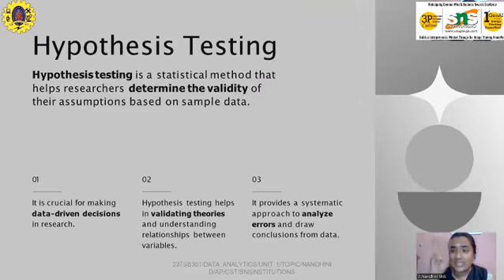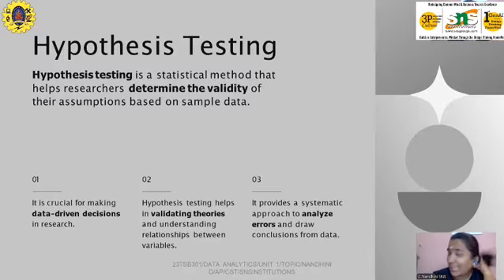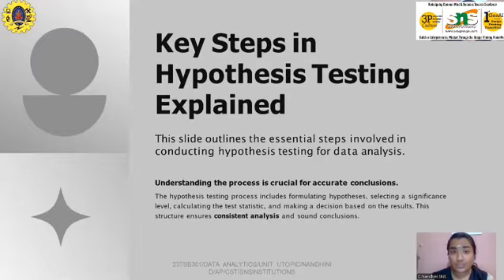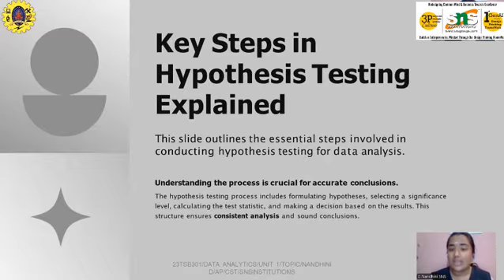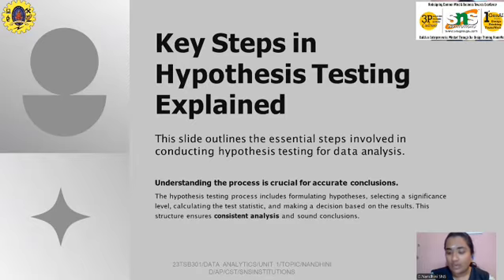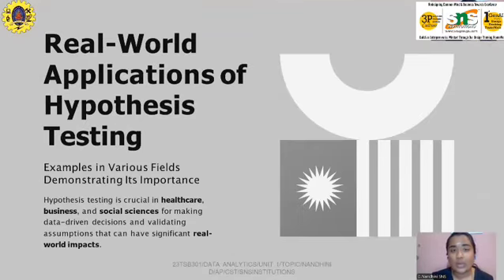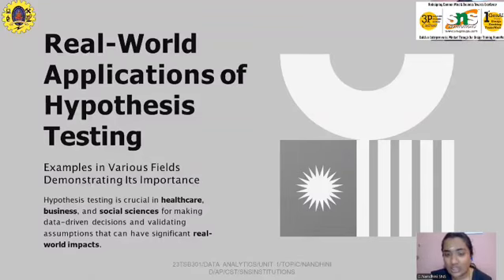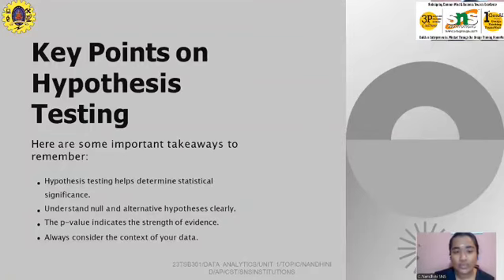UNDERSTANDING HYPOTHESES TESTING|DATA ANALYTICS|SNS INSTITUTIONS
Hypothesis testing is a statistical method used to decide if sample data provides enough evidence about a population. It starts with a null hypothesis (H₀) – a default assumption of no effect or difference. An alternative hypothesis (H₁) represents the claim you want to test. Using test statistics and p-values, you either reject H₀ or fail to reject it based on the evidence.